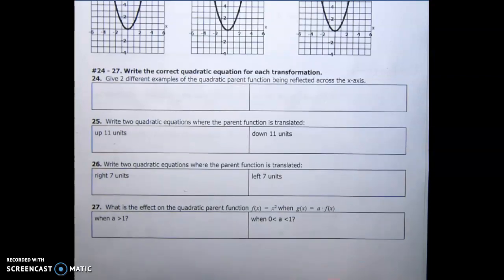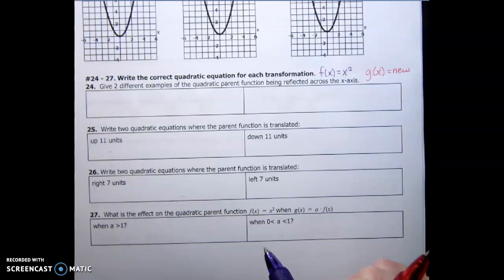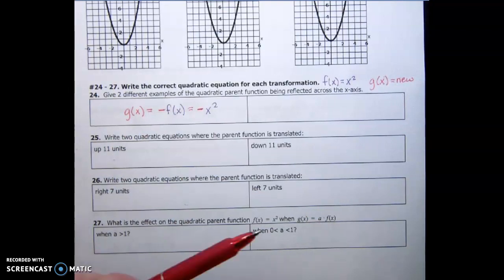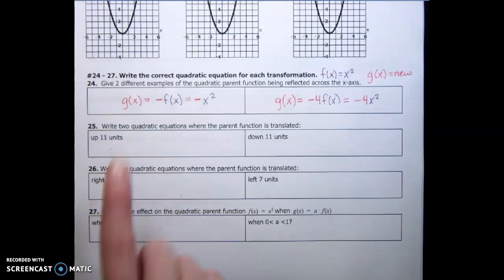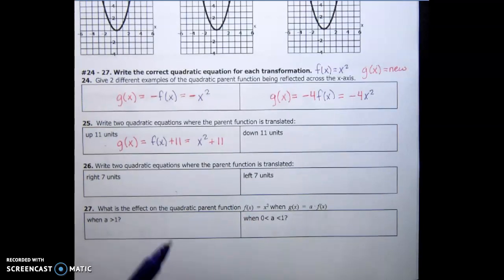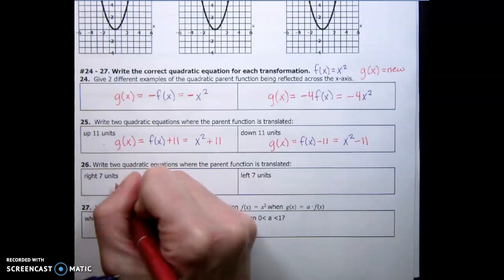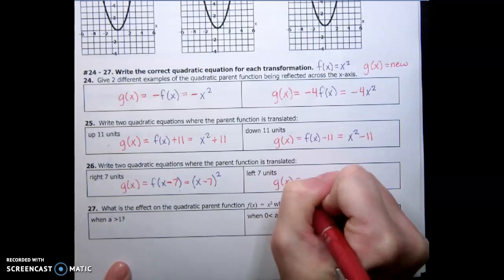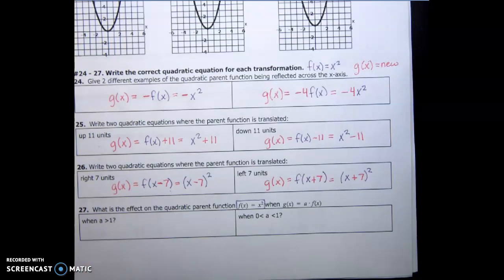U5C1 Review #24-27